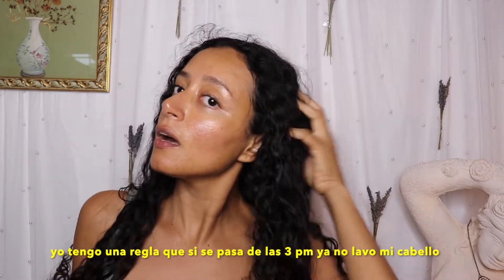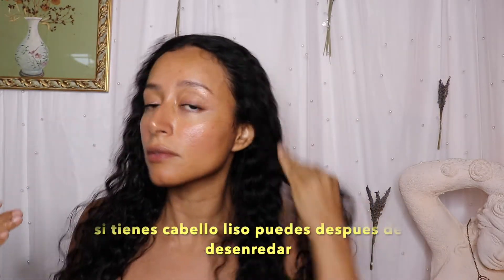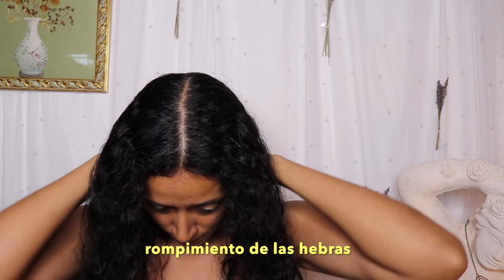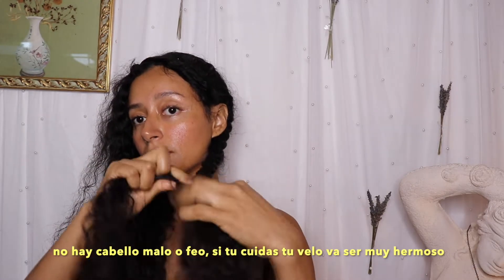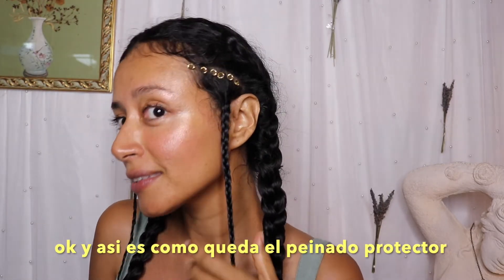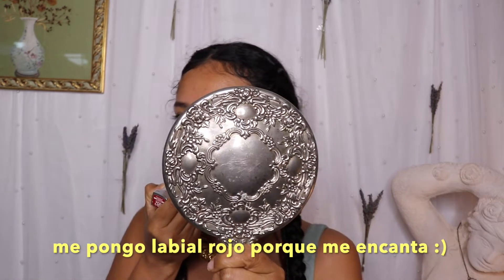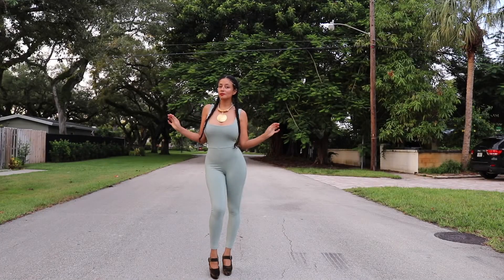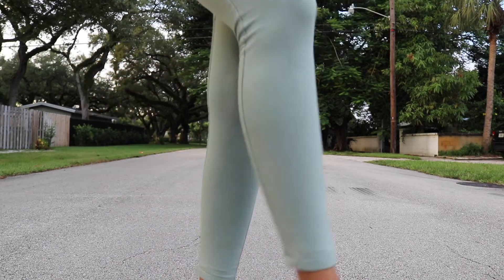WINTER PROTECTIVE HAIR STYLE /PEINADO PROTECTOR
HEY BEAUTY THANK YOU FOR THE SUPPORT, REMEMBER TO PROTECT AND LOVE YOUR CROWN.